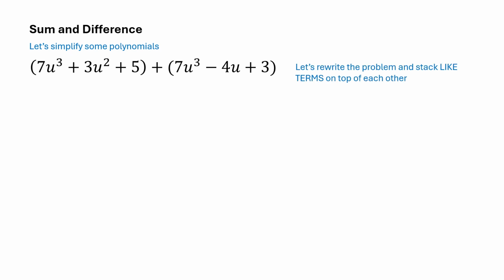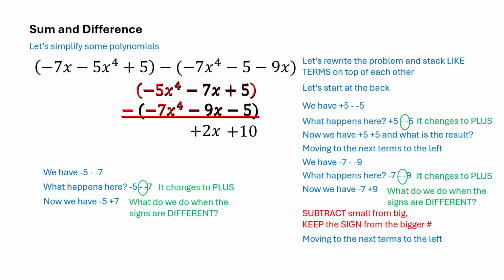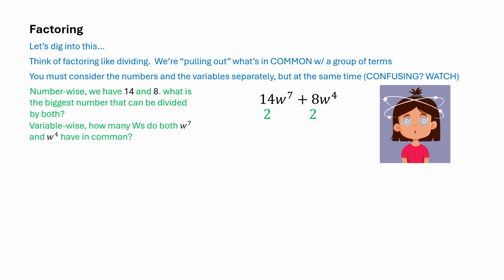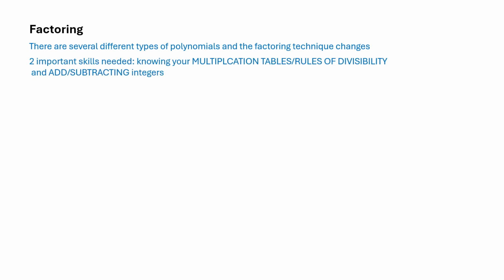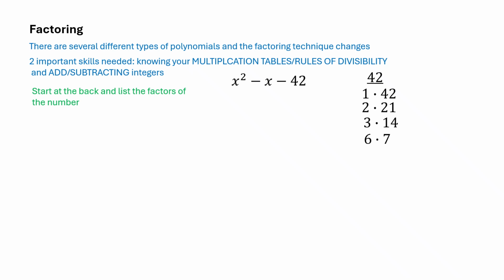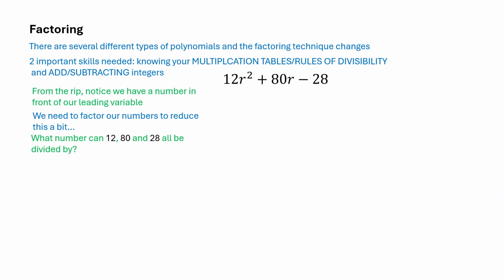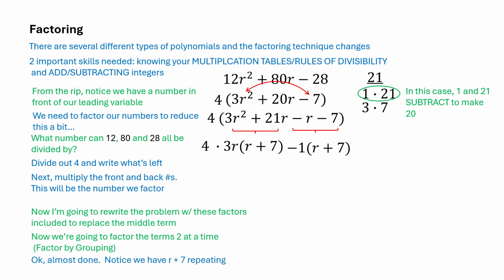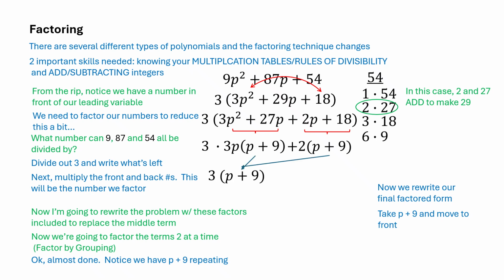Polynomials - Factoring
This video reviews add and subtracting polynomial terms in order to prepare for factoring followed after in the lesson.  Again this is preparation for the ASVAB